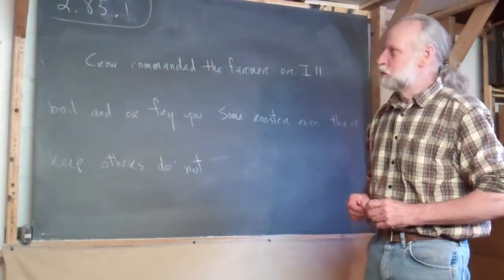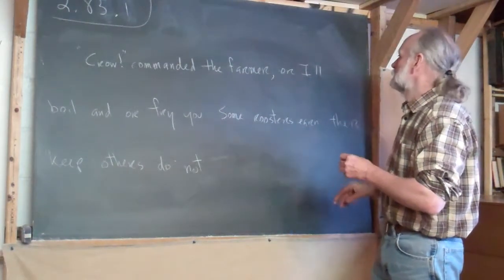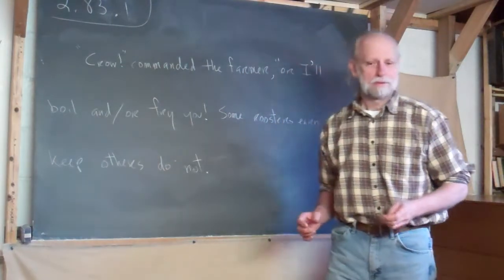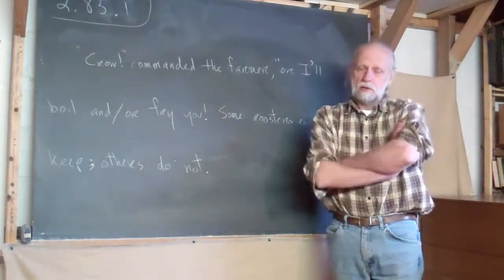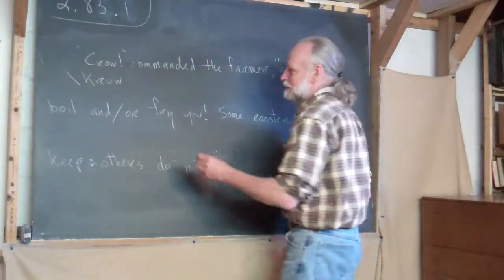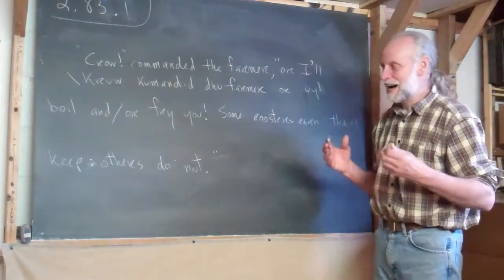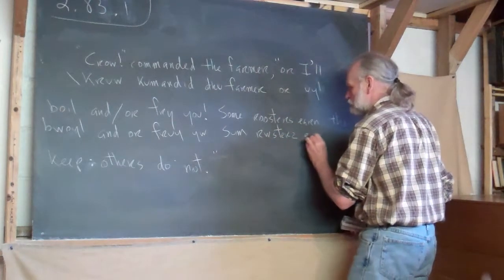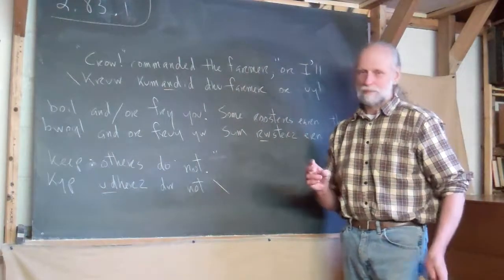2.85.1 Virgules and Colons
Frank shows in his silly, little story a use for a virgule (forward slash) and for a colon.